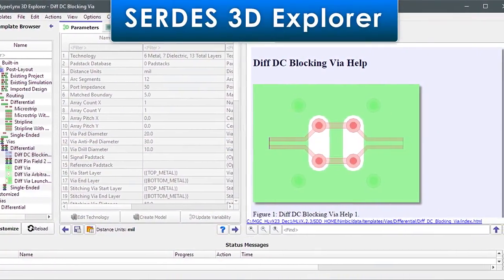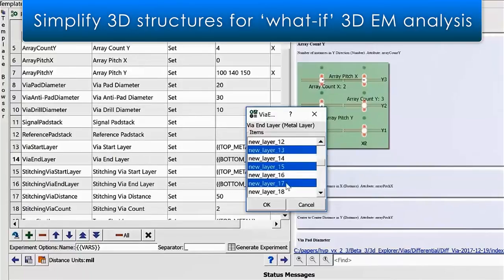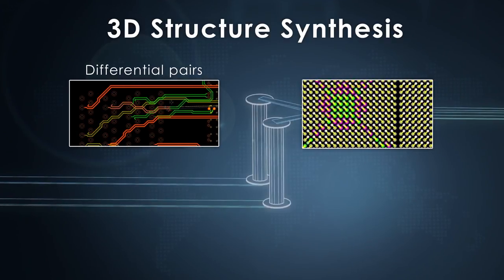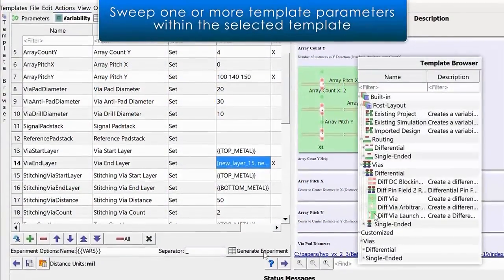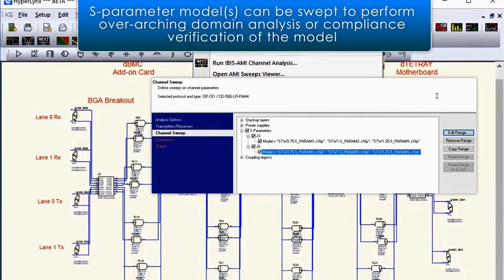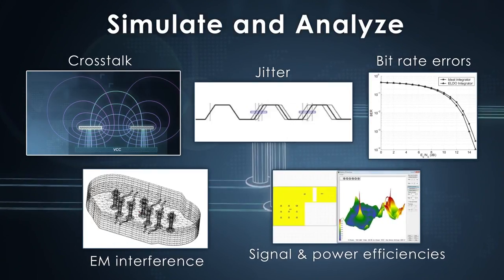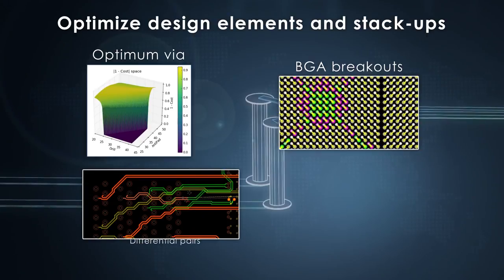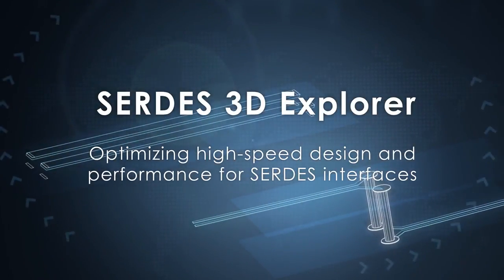Exploring 3D Channel Structures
Save time and effort when designing SERDES interfaces by using the 3D Channel Structures! With the HyperLynx 3D Explorer, you can simplify 3D structures and quickly sweep parameters with templates built for 'what-if' 3D EM analysis. Results are easily created and shared. Simulation and analysis of 3D structures is equally easy, enabling you to optimize your design for crosstalk, jitter, BER, EMI, and more.